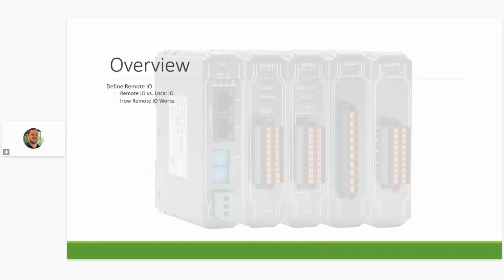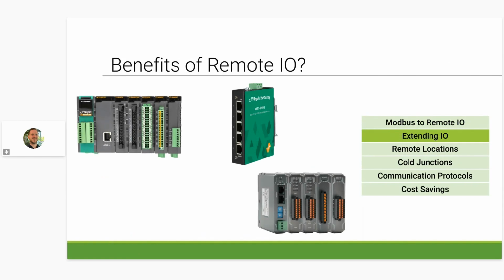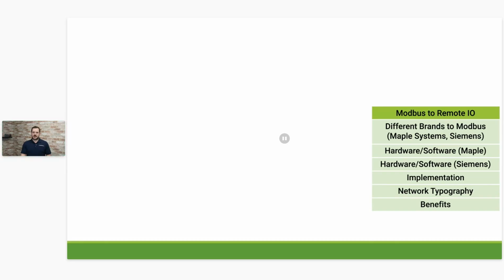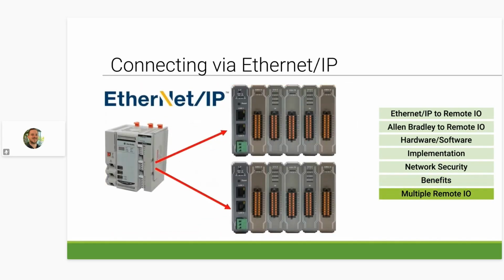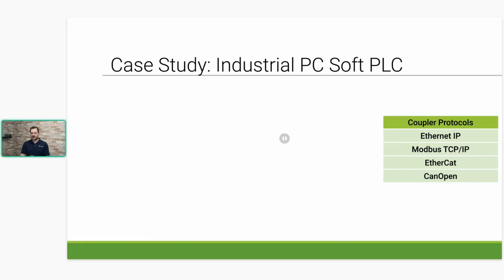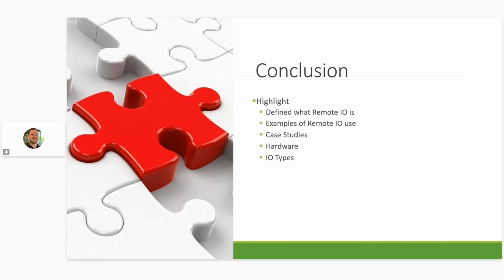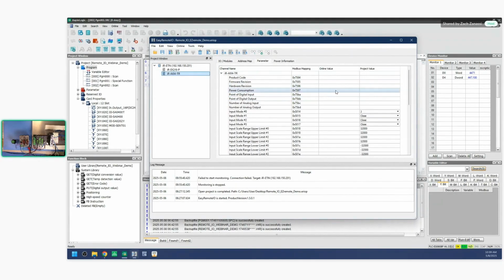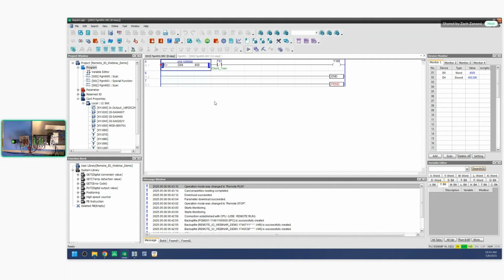Remote IO Webinar Presentation 2025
Remote I/O product line demonstration and it's quick and simple integration into an existing system.

0:00 Introduction
2:15 Remote I/O Overview
8:02 Benefits of Remote I/O
11:10 Modbus, Ethernet IP, EtherCAT, CANopen
15:31 Connecting via Modbus, Ethernet
20:48 Case Study Examples
32:52 Live Remote I/O Hardware Demo